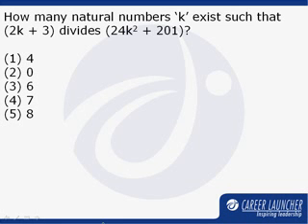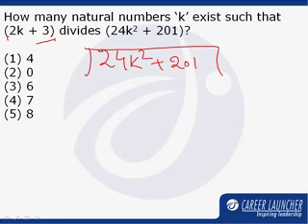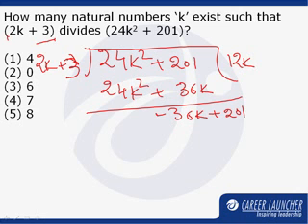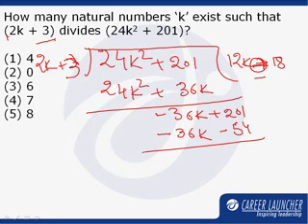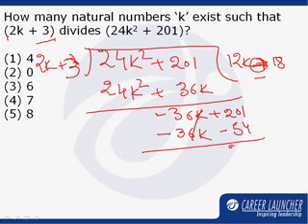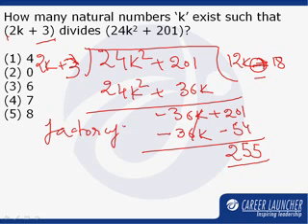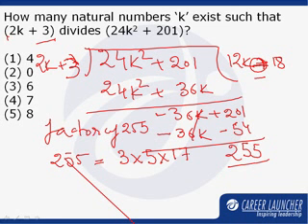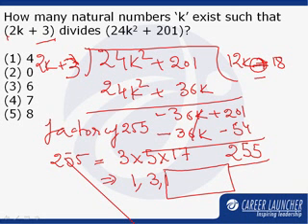Mock CAT 4 Question 66